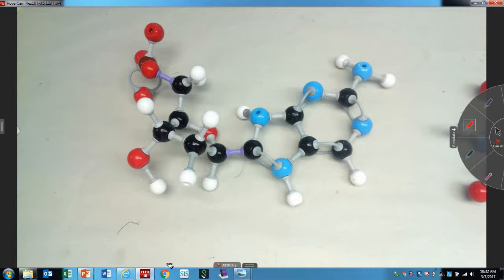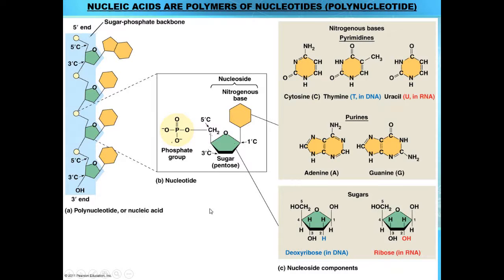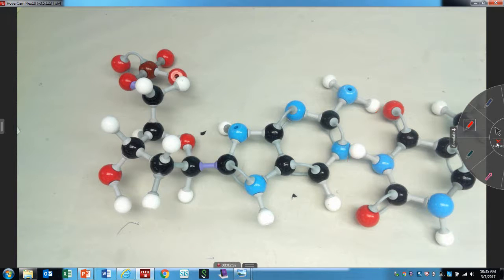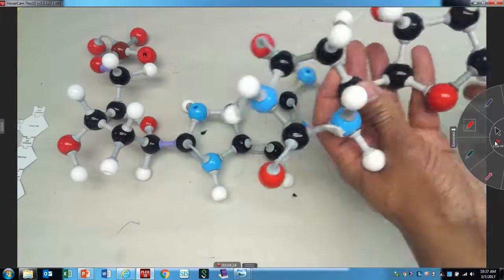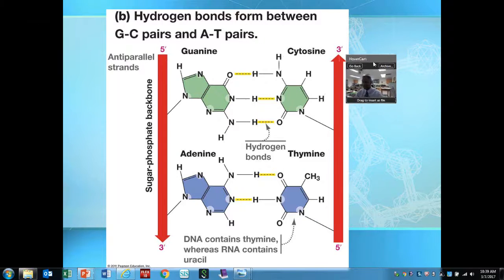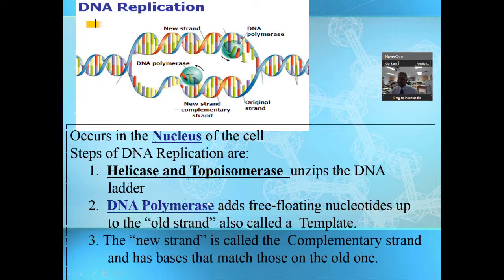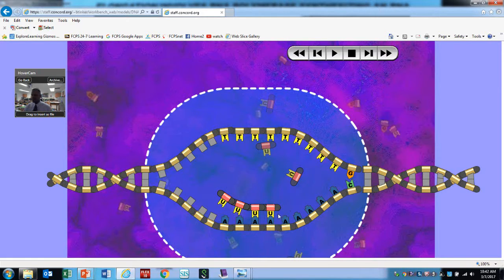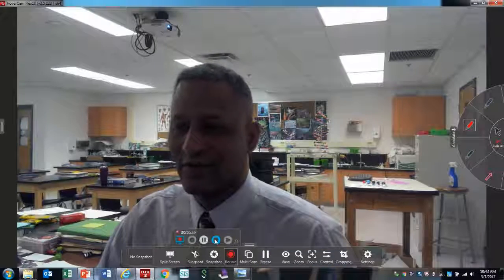Nucleic Acids: Bonds and Interactions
The mixture of power-point, models, and animations.
1.  Bond between strands of Nucleic
     Acids: Hydrogen Bonds

2.  Bonds that extend the polymer of
     Nucleic Acids:  Phosphodiester